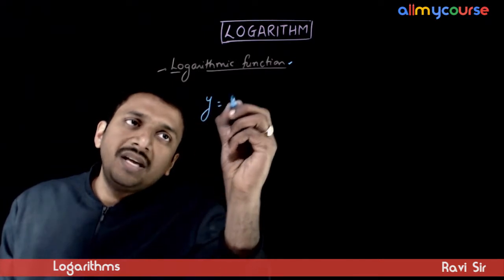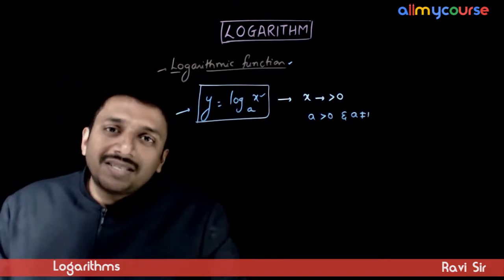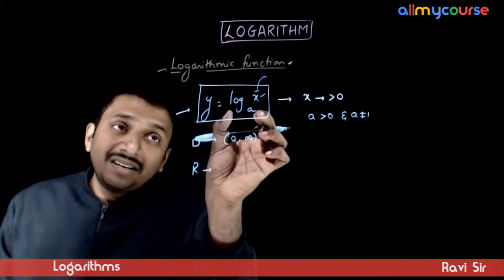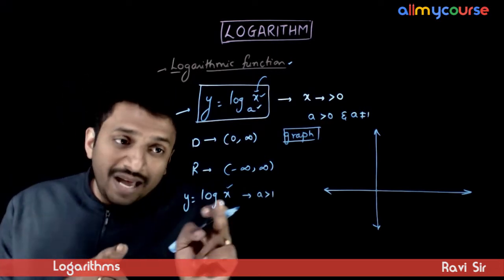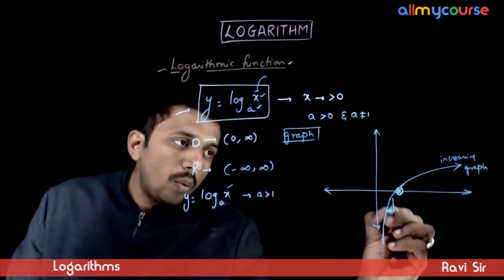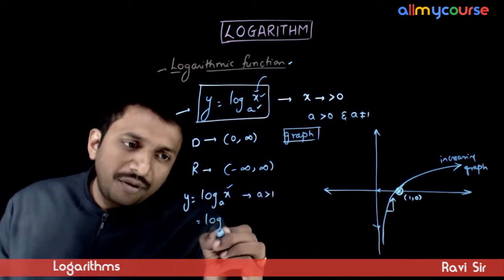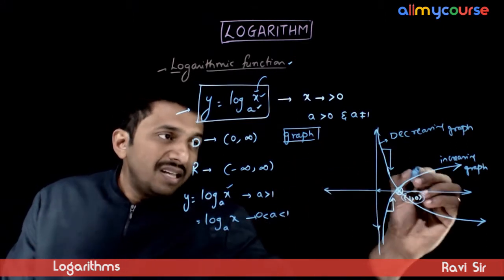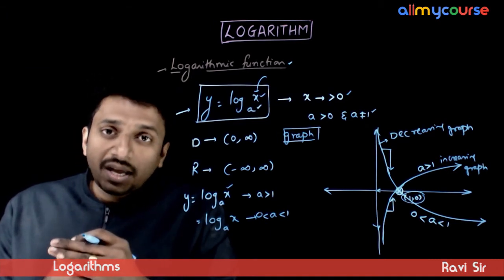9 Logarithmic function